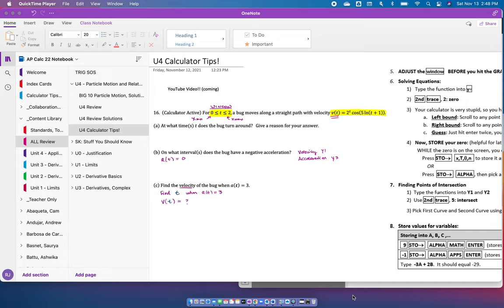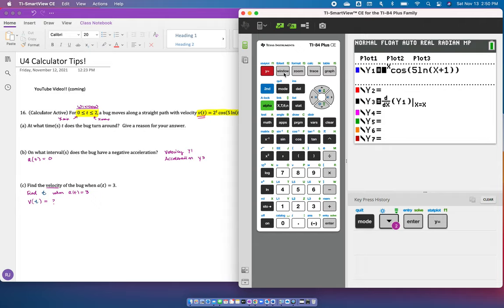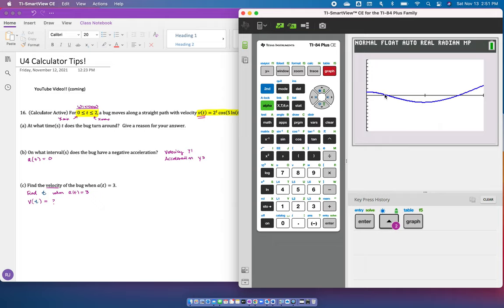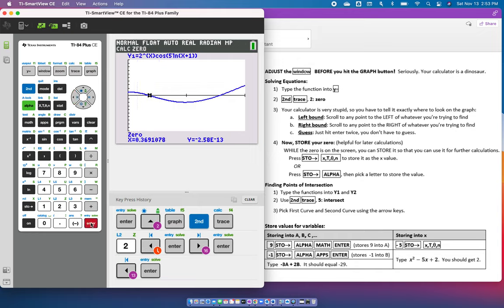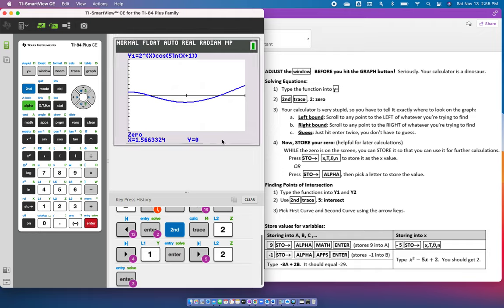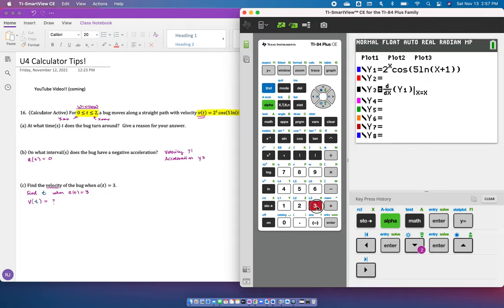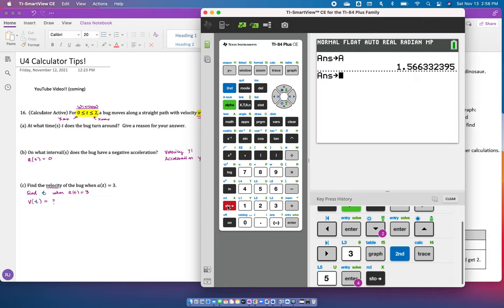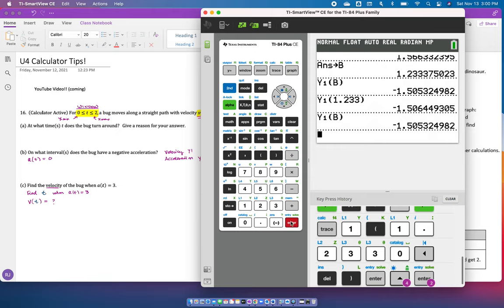TI 84 Calculator Tips 2, AP Calculus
Finding zeros, points of intersection, and using the STORE function.
AP Calculus, TI 84 Plus